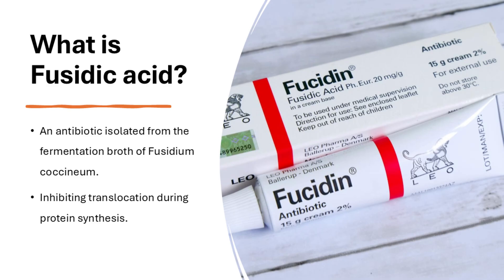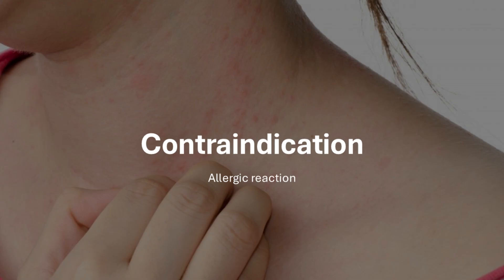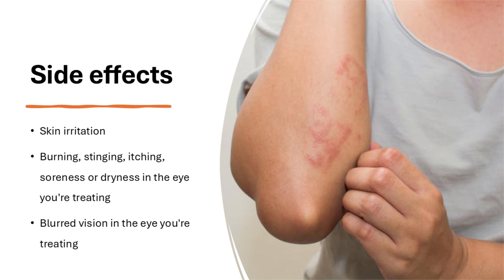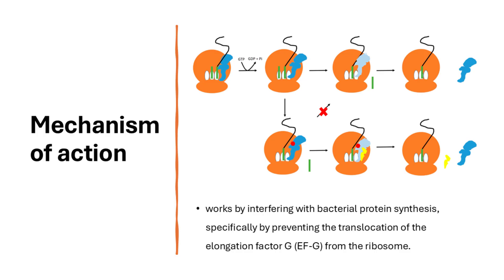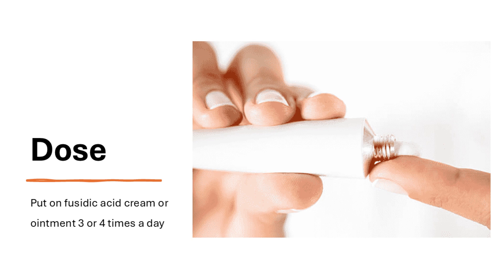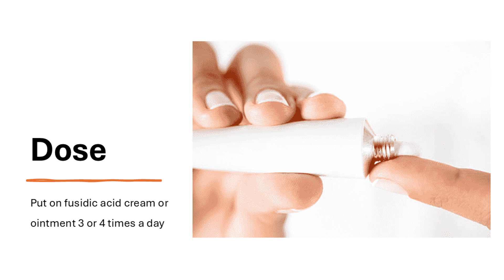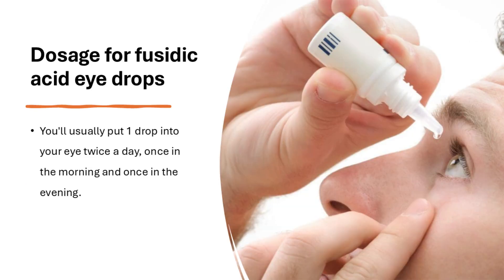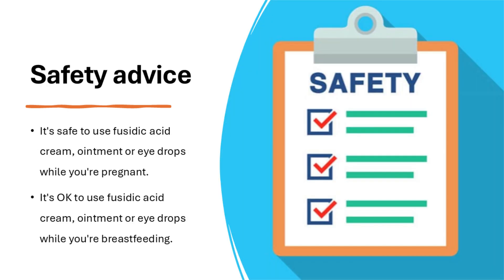Fusidic Acid: The Steroid Antibiotic for Skin Infections (Complete Guide) | He-info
Fusidic acid is a unique steroid antibiotic used worldwide as a topical antibacterial agent against stubborn bacterial infections. In this medical guide, we cover:

💊 What is fusidic acid? (Chemistry & mechanism of action)
🦠 What infections it treats:
→ Impetigo
→ Infected eczema
→ Staphylococcal infections (including MRSA)
⚠️ Side effects & precautions
🆚 Comparison with other topical antibiotics
👨⚕️ Proper usage guidelines (How/when to apply)

Unlike typical antibiotics, fusidic acid has both antibacterial and anti-inflammatory properties, making it effective for infected skin conditions.

✅ Turn on notifications for new medical explainers

"Topical Antibiotics: When to Use Which?"
"MRSA Infections: Prevention & Treatment Options"

Video Chapters/Timestamps:
0:00 - What is Fusidic Acid?
1:30 - How It Works (Mechanism)
3:15 - Treatable Infections
5:40 - Application Guide
7:10 - Side Effects & Warnings
9:25 - FAQ: Pregnancy, Kids, etc.

Have you used fusidic acid? Share your experience below!